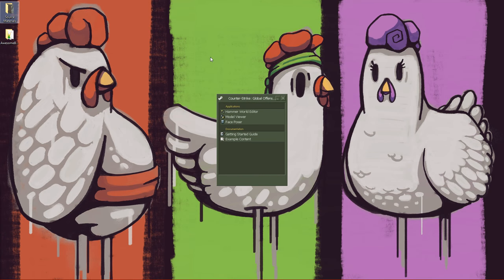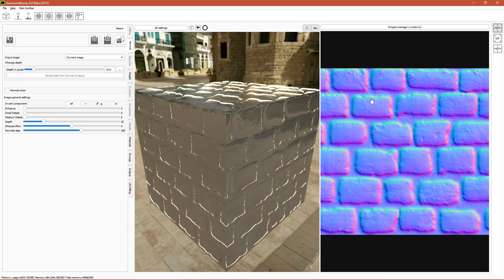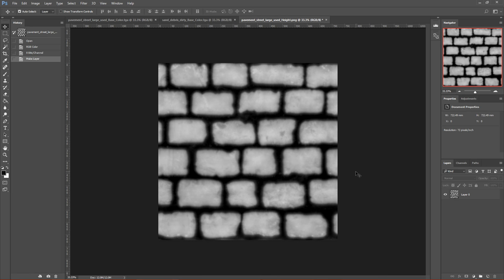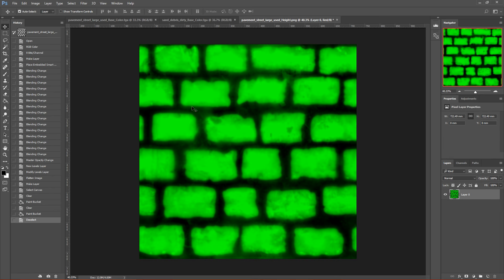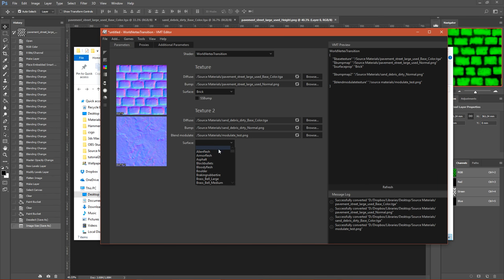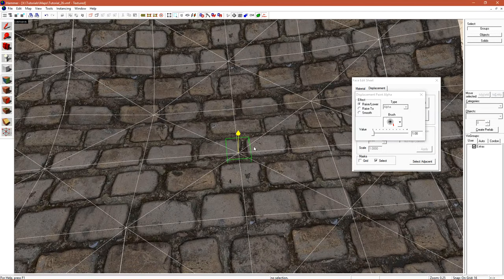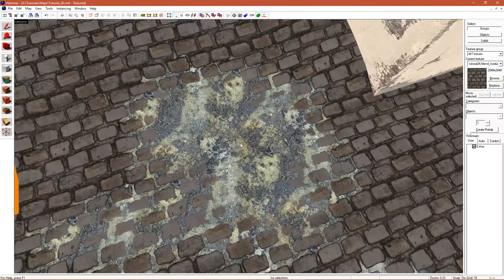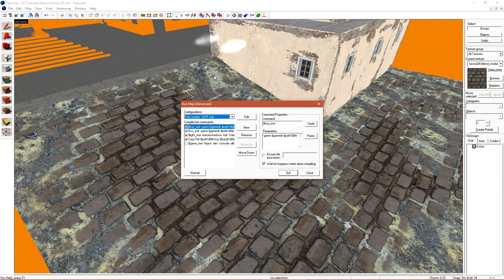[Source 1] Hammer Tutorial V2 Series #26 "Will it Blend? Blend Modulate"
Today we are going to find out if it will actually blend... together. Learn about $blendmodulatetexture!

After recording I was informed that there is AweseomeBump V5.0. The process is basically the same to get a height from a normal inside it. UI has changed some from V4 to V5.